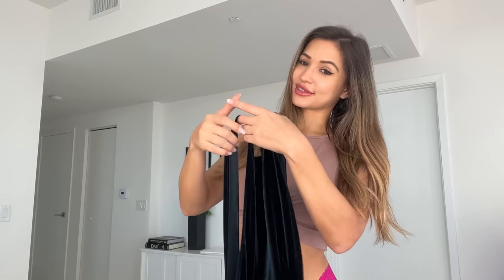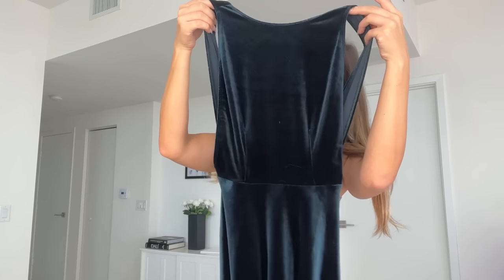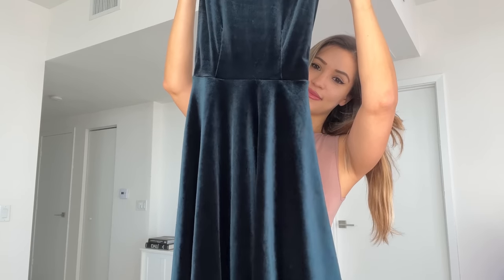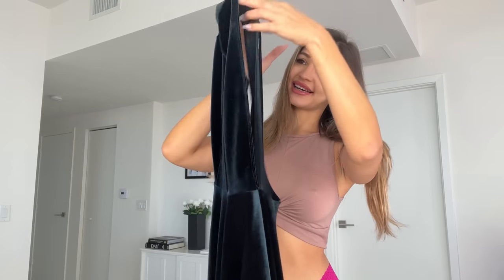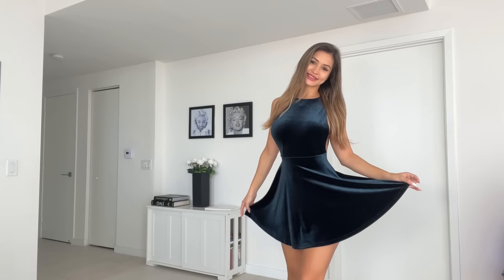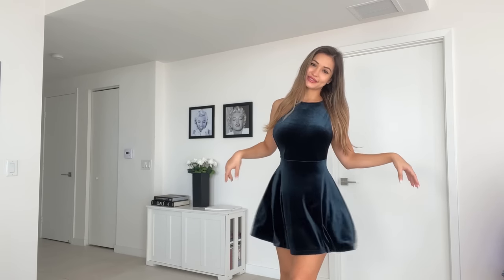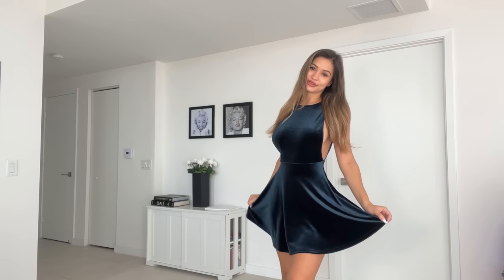Velvet Green Dress Try On